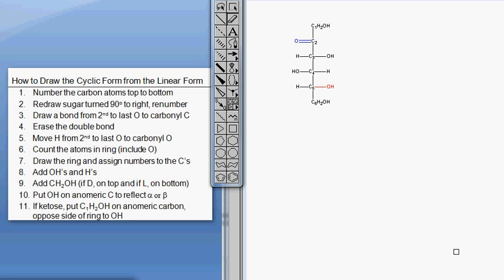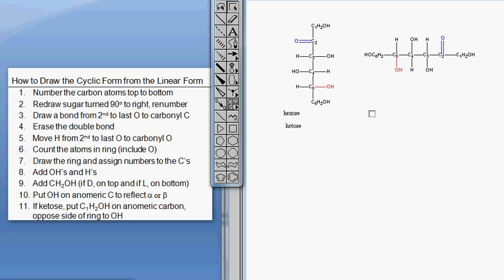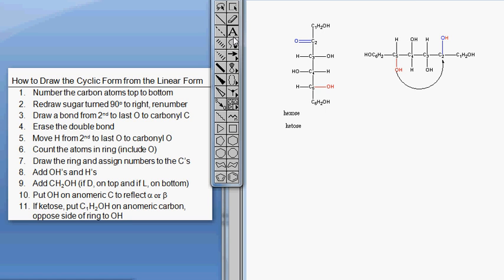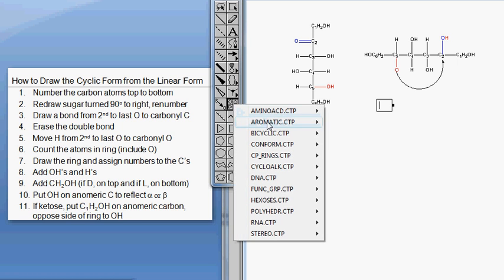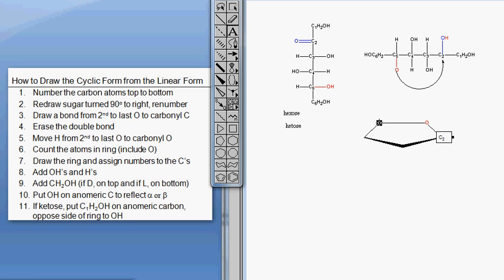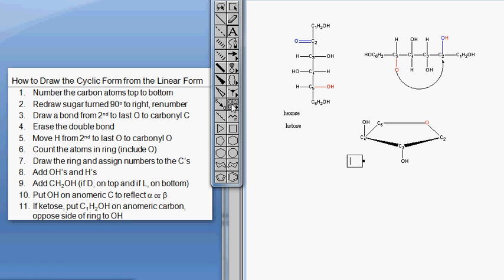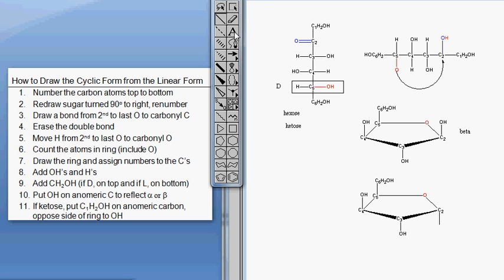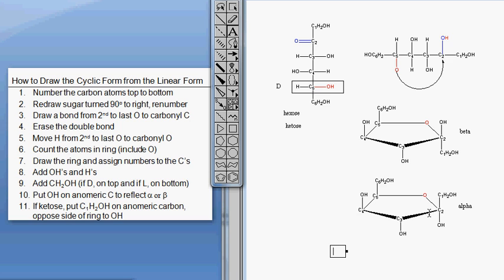ketohexose linear to cyclic form.avi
Part II in a series